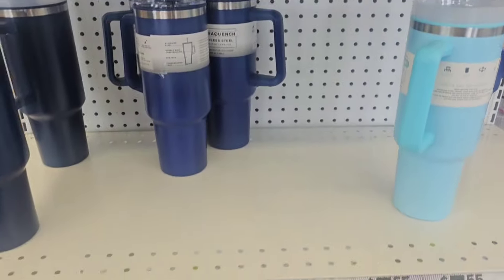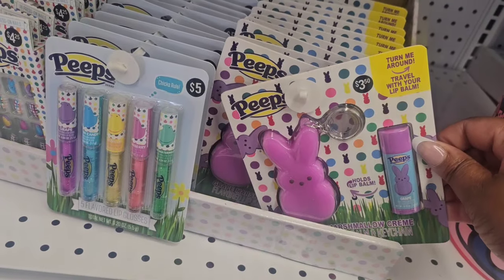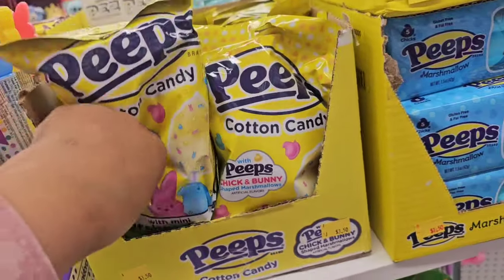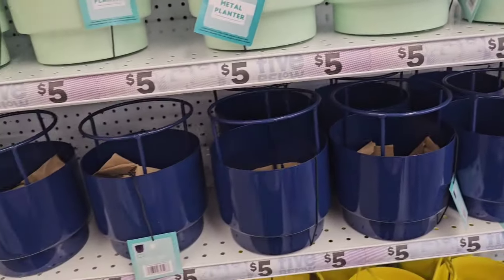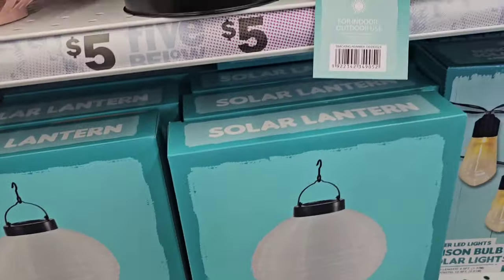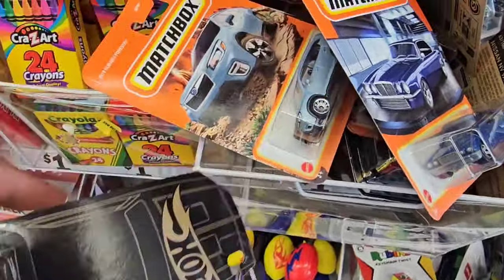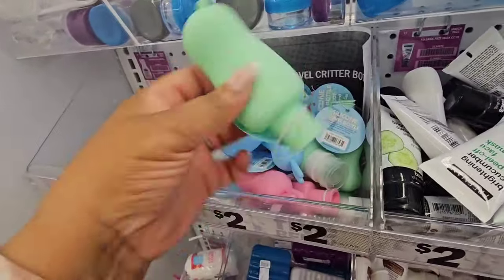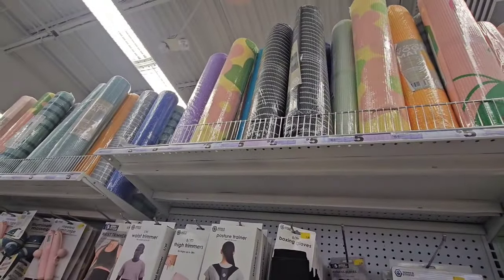Five Below Shop With Me | Car Haul